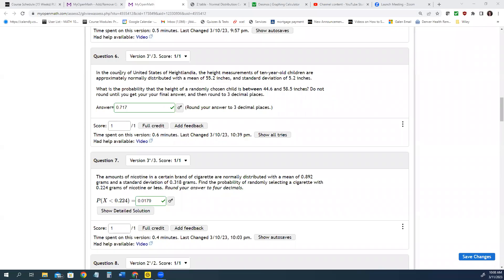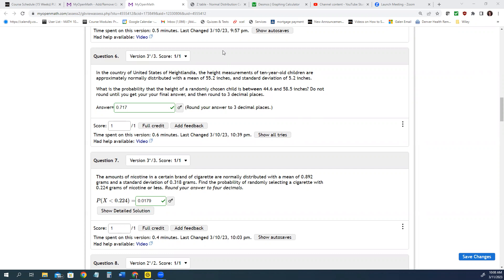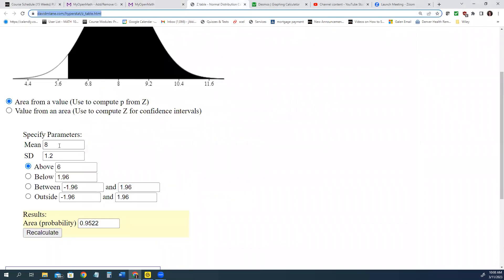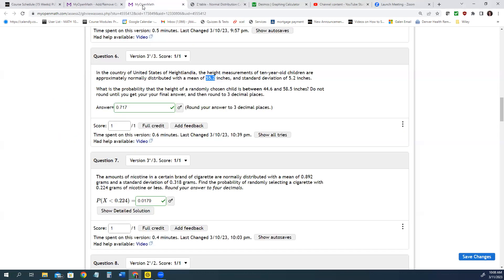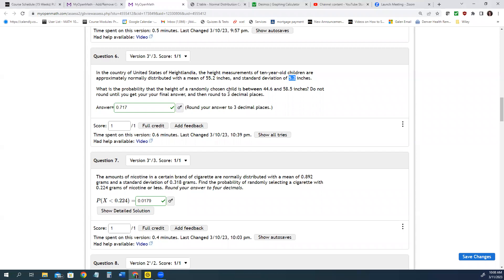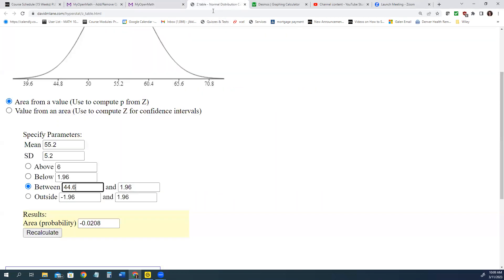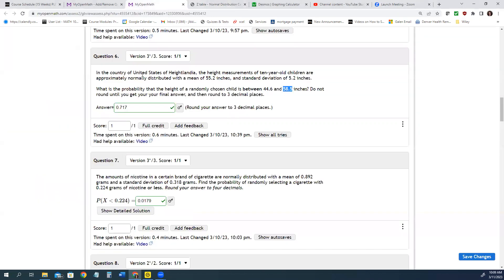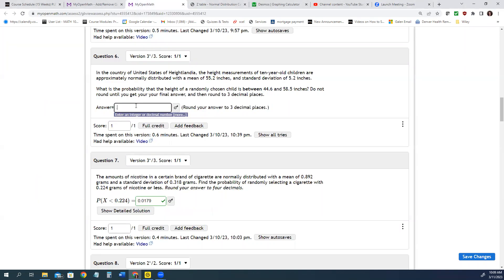Find probability between two values given mean and standard deviation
find the probability that something is between two values when given the mean and standard deviation